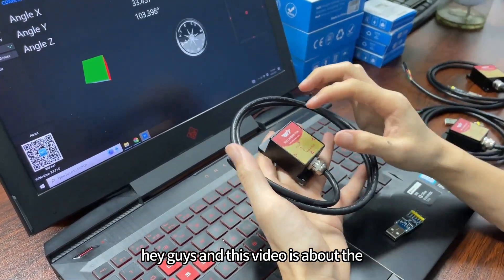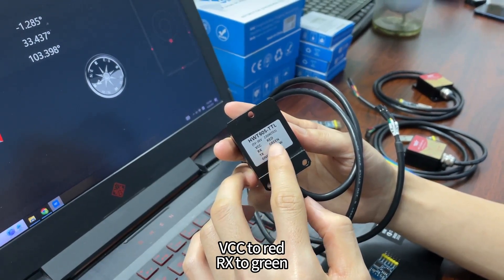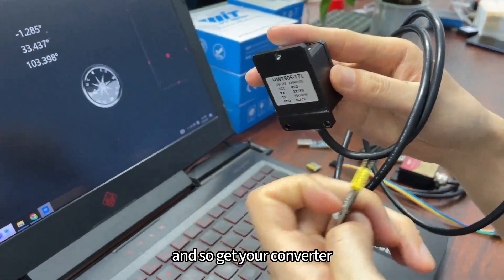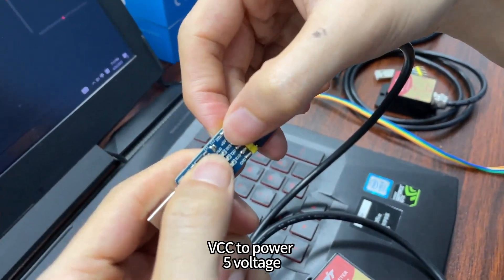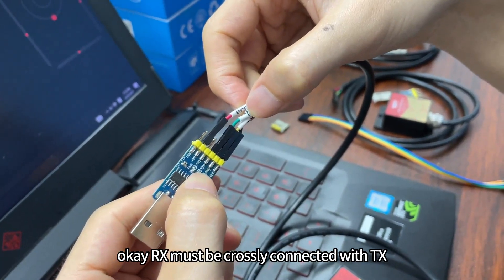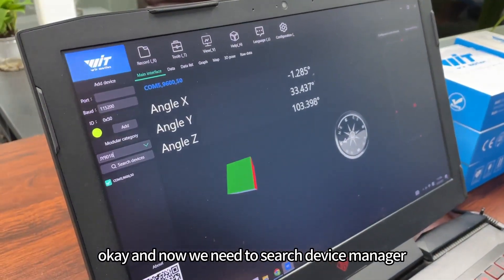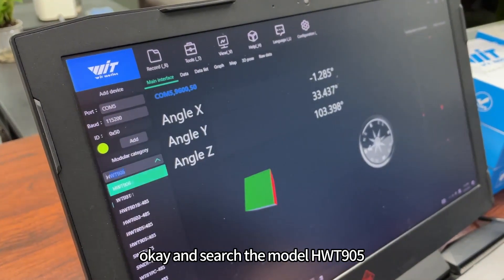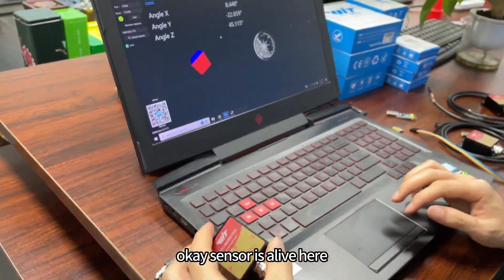3. How to connect HWT905-TTL/SINDT-TTL/HWT901B-TTL with Witmotion software? (TTL serial connection)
This video works for HWT905-TTL, SINDT-TTL, HWT901B-TTL, HWT605-TTL sensors, as well as serial connection reference for HWT3100-TTL, HWT101CT-TTL.
(*simply change the model name while you set up the connection.)